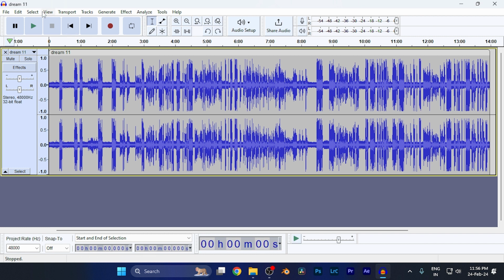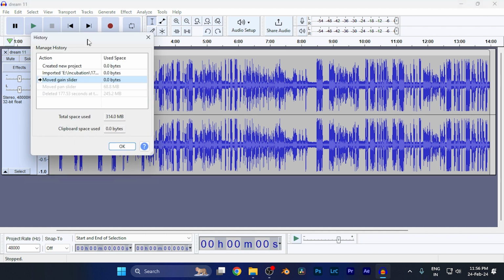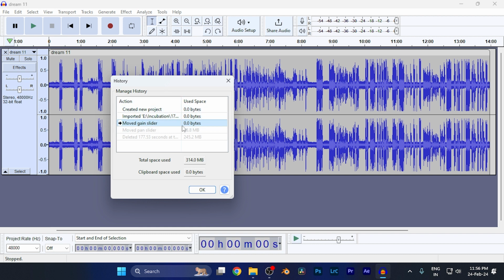How To See Your Audacity Task History!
Discover how to keep tabs on your editing journey with our guide on checking the history of tasks in Audacity! In this tutorial, we'll show you how to access the task history feature, allowing you to review and track the sequence of edits made to your audio projects. Whether you're fine-tuning a podcast, mixing music, or editing sound effects, mastering this tool will enhance your workflow and productivity. Join us as we navigate through the process, empowering you to stay organized and efficient in your audio editing endeavors.

↢CHAPTERS↣
00:00 Introduction
00:10 Open history
00:49 Conclusion